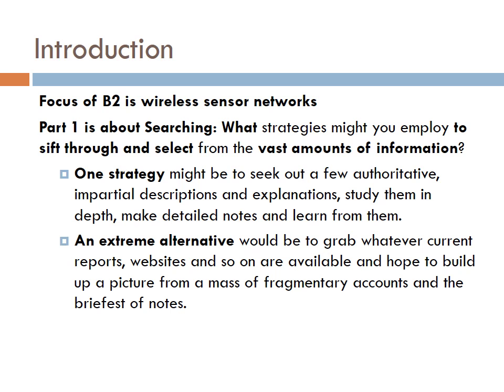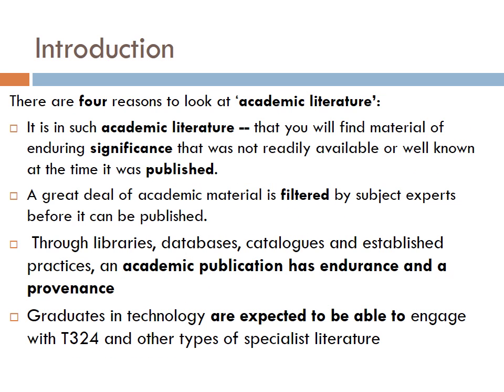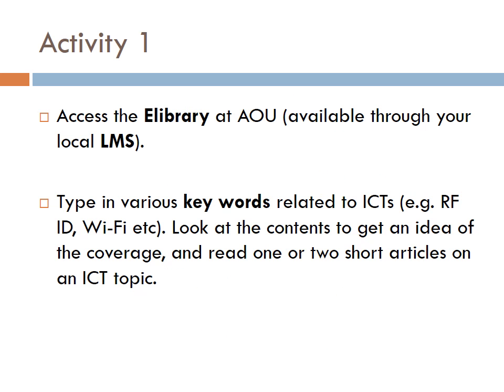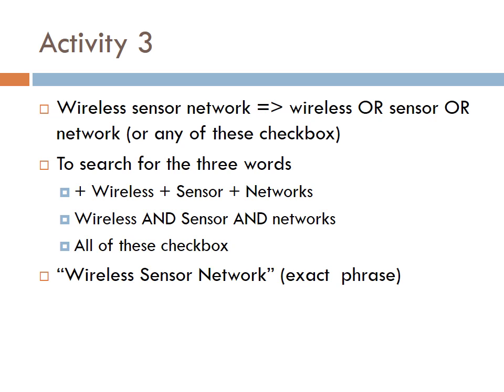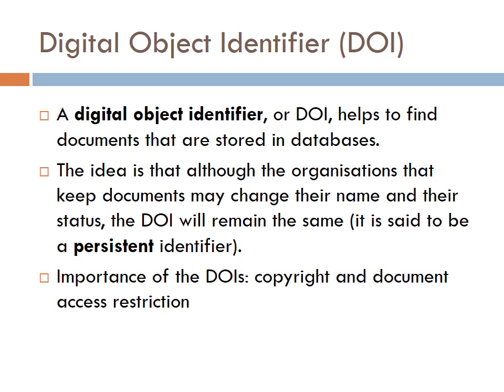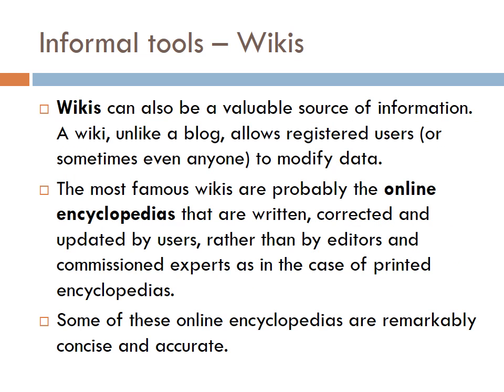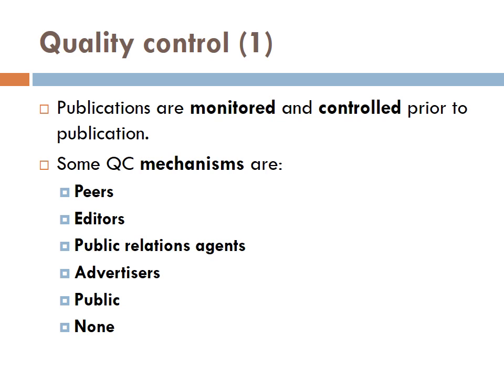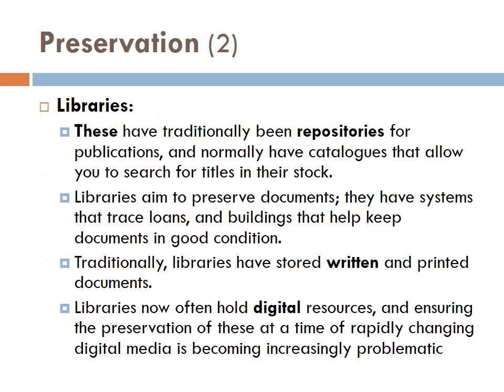T324 Tut12 B2 P1 S1to11